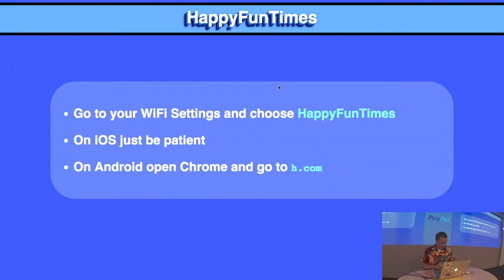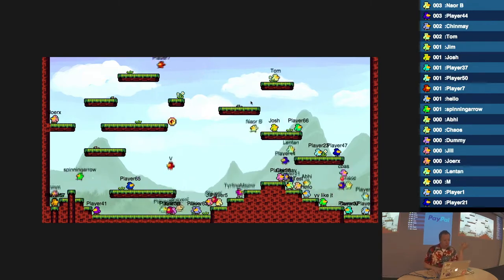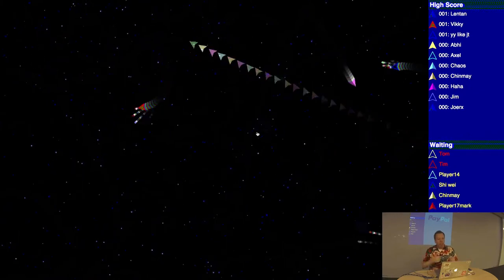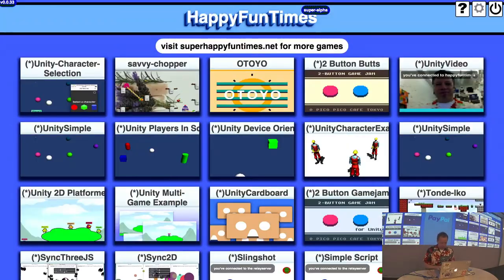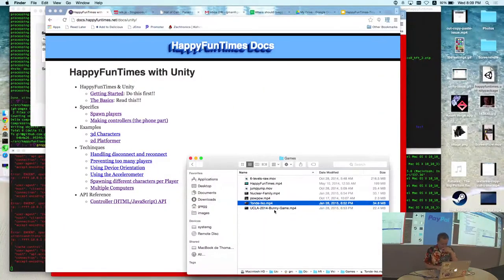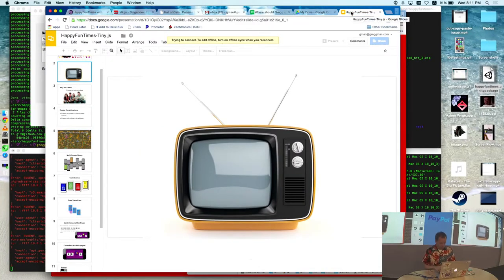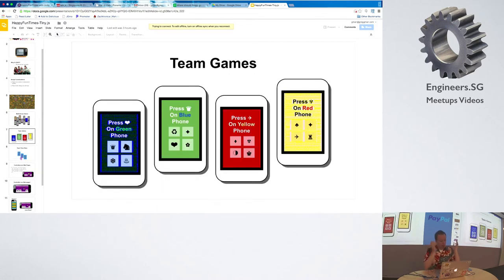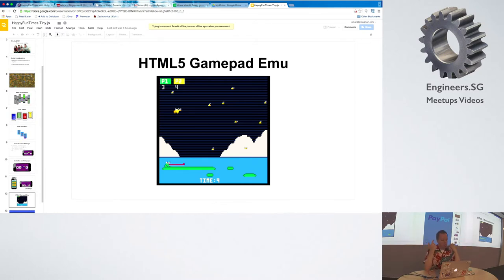10 to 100+ local player games with HappyFunTimes - SingaporeJS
Speaker: Gregg Tavares